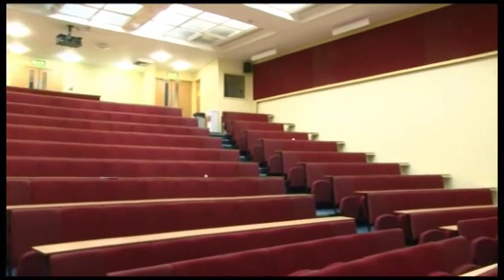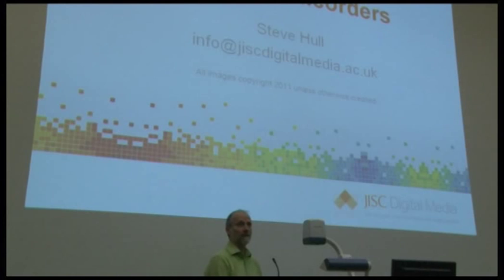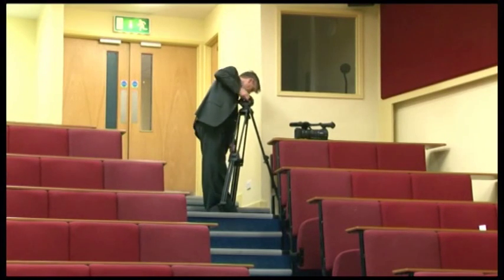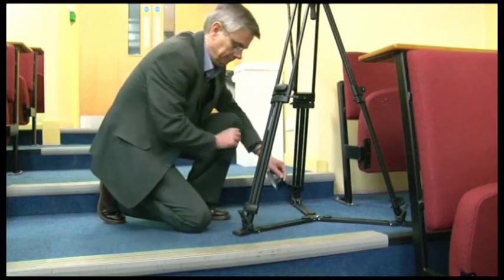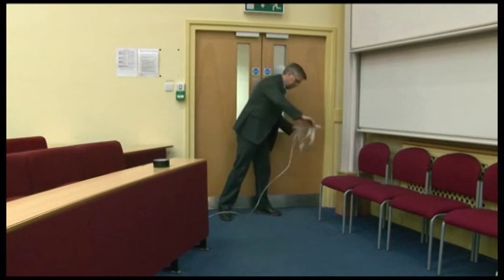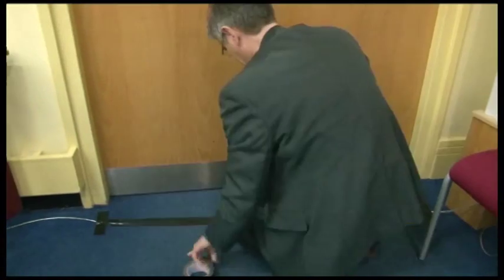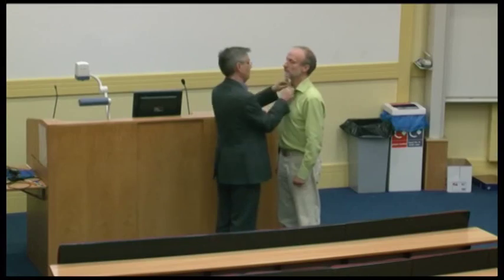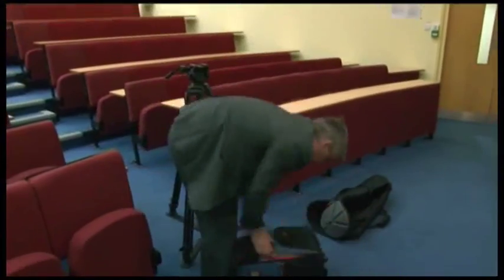Recording Lectures and Screencasts: Part 2 - Basic Recording Tips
A practical guide to the issues involved in recording lectures and screencasts.  Originally presented as a free live webcast, this video covers legal, technical and accessibility issues.  It includes an instructional 'How To' segment, panel discussion and Q&A with experts from JISC Legal, JISC Digital Media and JISC Techdis.